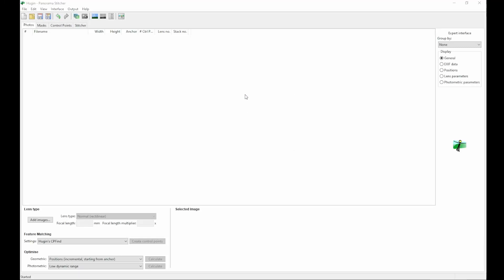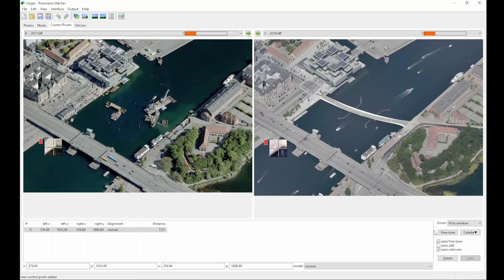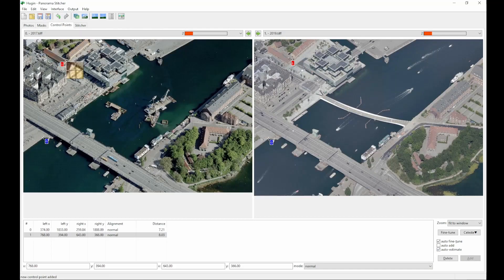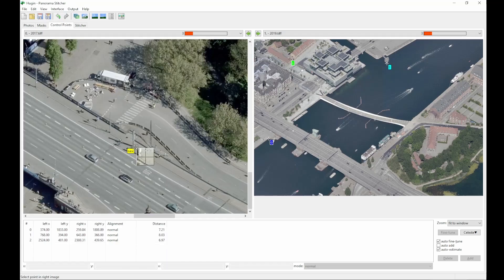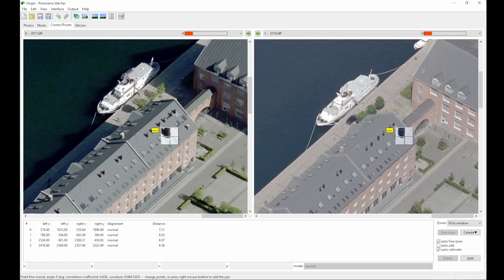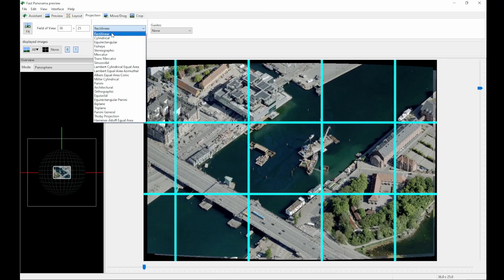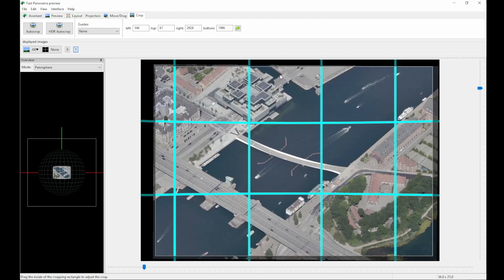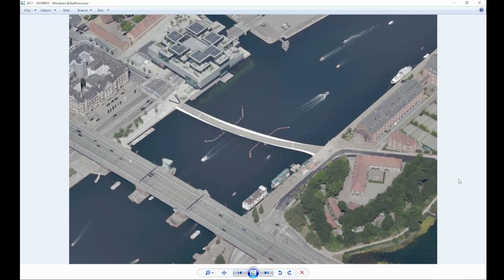Align images with Hugin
See how you can easily align images with Hugin for better before-after photos of landscapes, architecture and more.